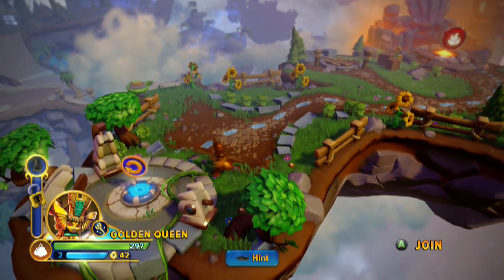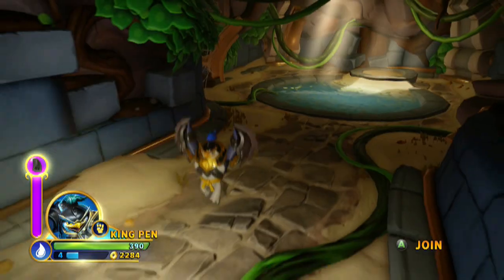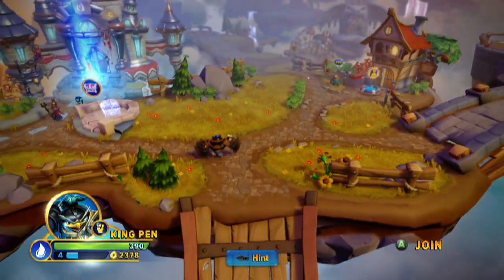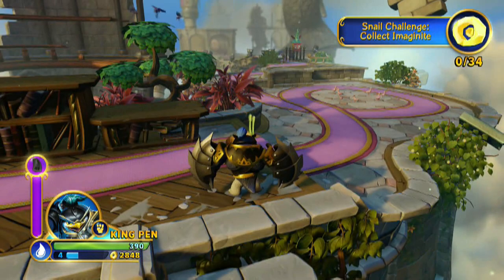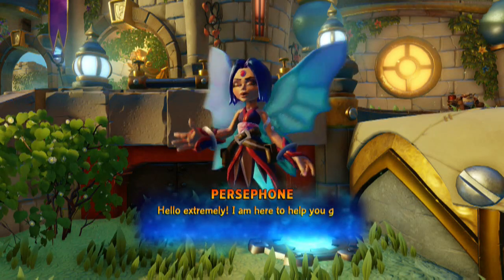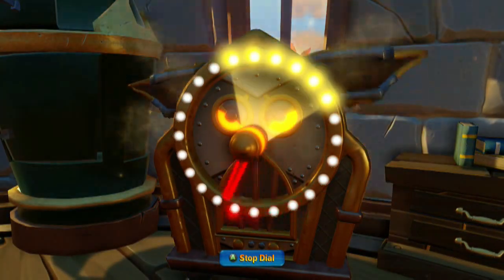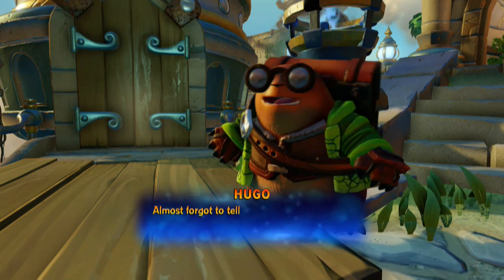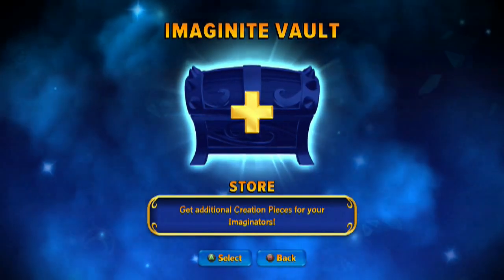Skylanders Imaginators Part 2: Exploring the M.A.P., Saving Flynn, & Training Dummies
Comment with MAP for a Bonus Brick in the Wall of Wiisdom!

In Part 2 of our Skylanders Imaginators Blind Playthrough we explore some of the M.A.P, Rescue Flynn from the Library, and get instructions for the next level!

Skylanders Used:
-King Pen
-Golden Queen

There is no better time than now to join the Skylander Club Forum!

Become a Scholar of Wiisdom!